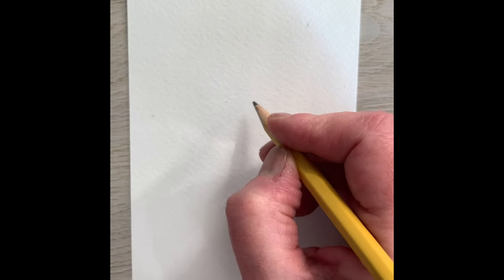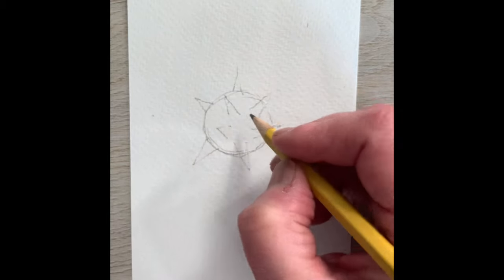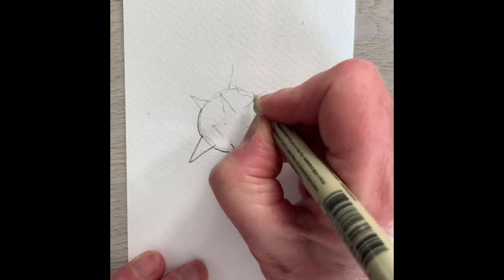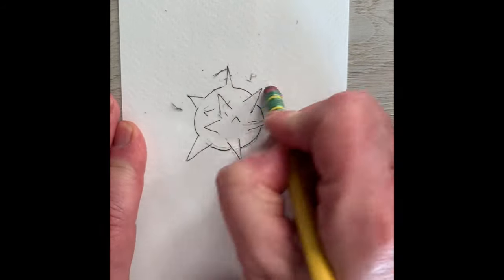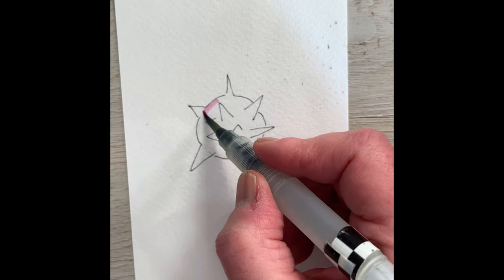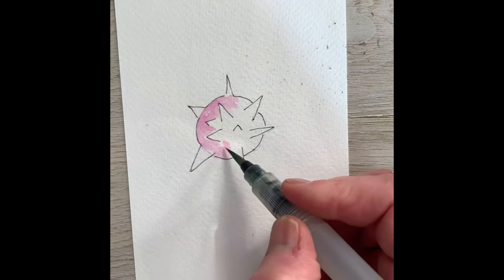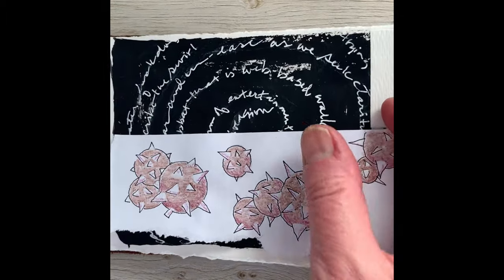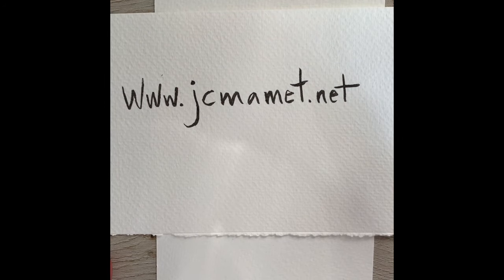How to draw the Corona virus (art as rescue remedy!)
Tired of the crazy swirl caused by this virus? Sketch it out!! I'll show you a super simple way to capture this menace, then how I used it in an art journal page.